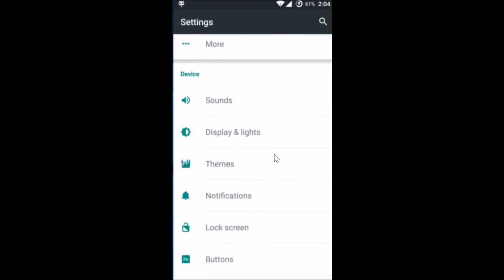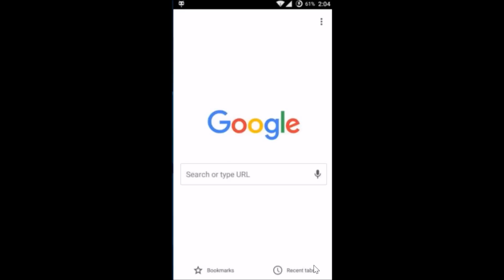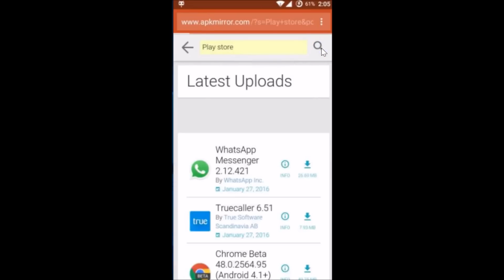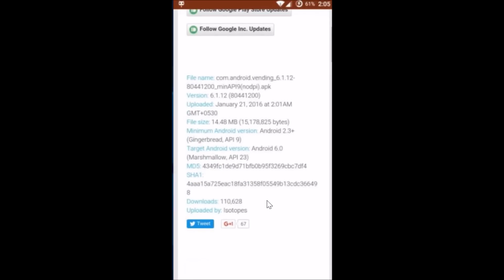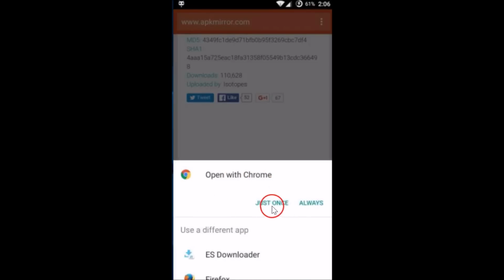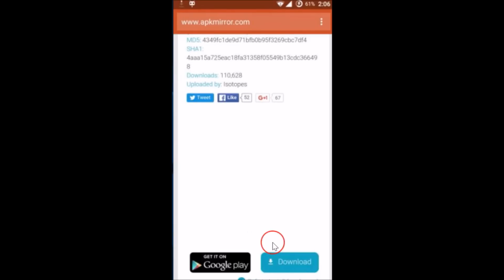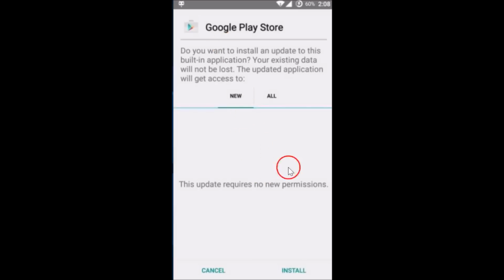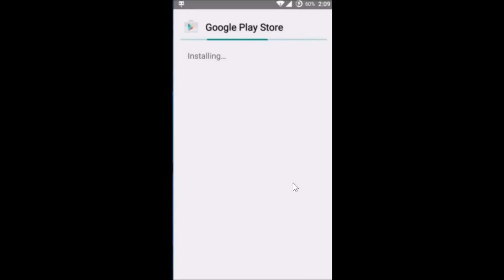How To Download and Install Google Play Store On Android ?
Step 1: Go to the Settings of Your Android Device .

Step 2: Tap on Security ,and then Tap on Unknown Sources and enable it .

Step 4: Do a search for Play Store in Search box .

Step 5: Click on the download Link next to the play store version you want ,and then scroll down and click on Download Button .

Step 6: After Downloading ,just Tap on the Play Store Apk file ,you can find that on your downloads folder in File Manager.

Step 7: Install it .

Step 8: Open play Store and add your Google Account and you are all set to go .

That's all